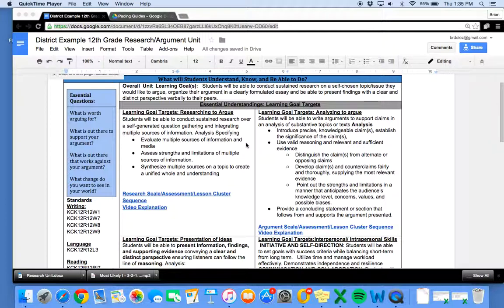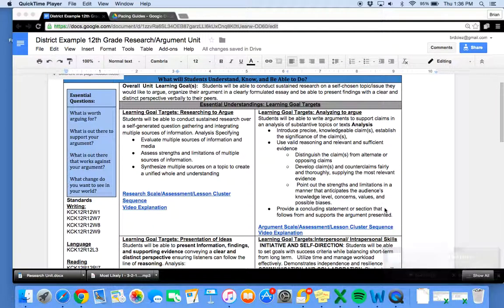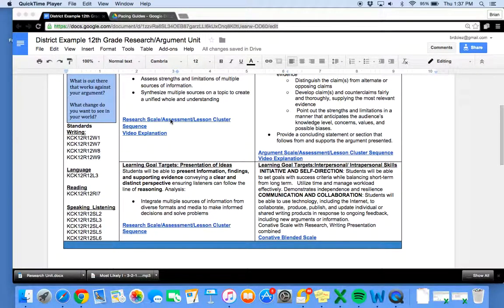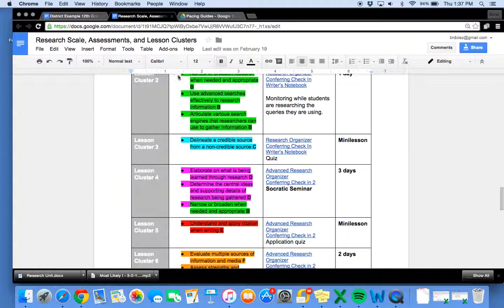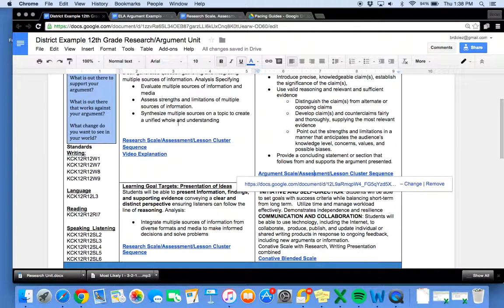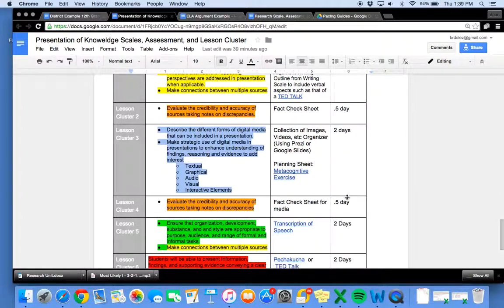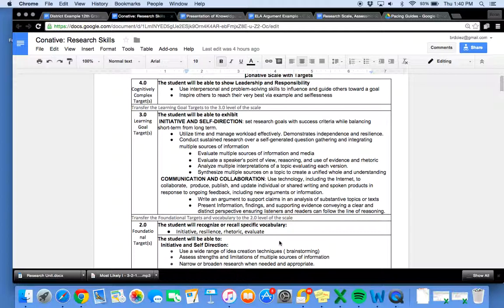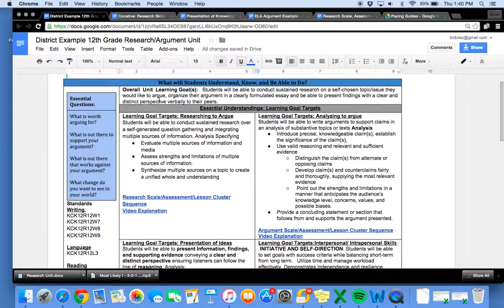ELA Big Picture Unit Design